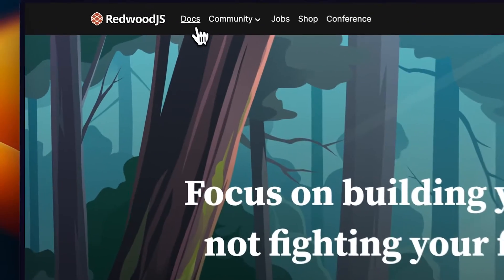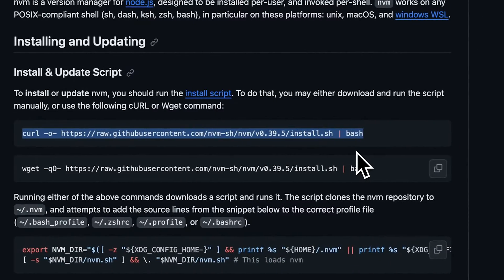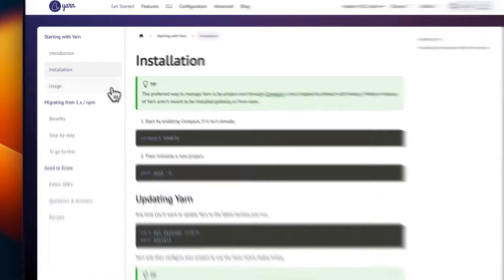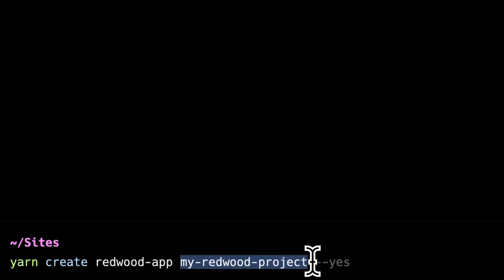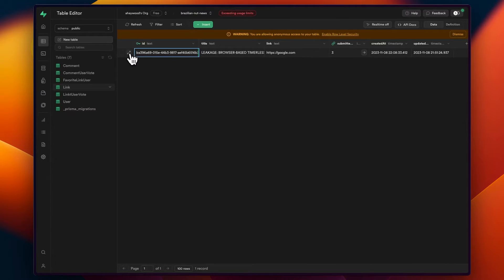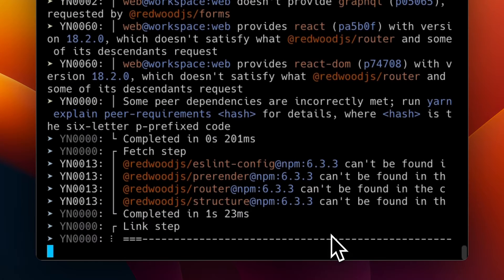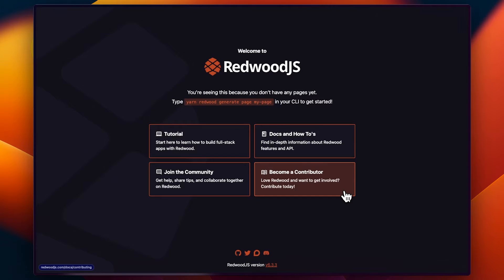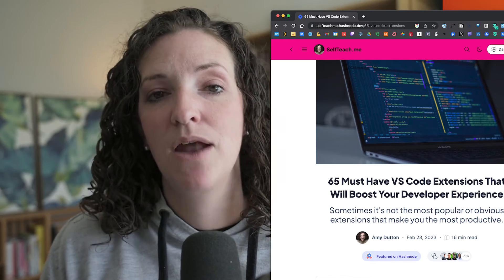Setup Your Redwood.js Environment: A Beginner's Tutorial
In this video, let's talk about tools and prerequisites for our RedwoodJS full-stack application. Together, we'll walk through every step from installation to the first run. Plus, I've got some pro tips on tools and extensions that will make your coding experience silky smooth.

👉 Chapters
0:00 - Introduction
0:26 - Starting with Redwood.js Documentation
0:32 - Requirements for Redwood.js Project
0:45 - Installing and Setting Up Node with NVM
1:54 - Installing Yarn with CorePack
2:20 - Creating Redwood Project
3:37 - Setting Up Supabase for Database Management
4:15 - Configuring the Database with Supabase URL
4:27 - Installing Project Dependencies with Yarn
4:30 - Launching Redwood Dev Server
4:40 - Shortcut: Using Redwood in Gitpod
5:29 - Dev Tools I'm Using
6:41 - Recap: Node, Yarn, Redwood Project Setup

- 65 Must Have VS Code Extensions That Will Boost Your Developer Experience (on Hashnode)